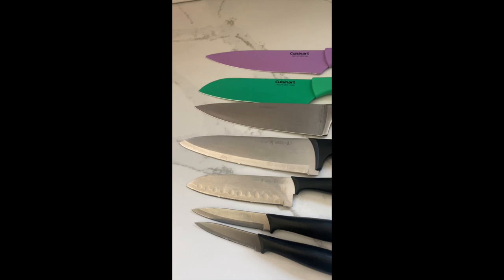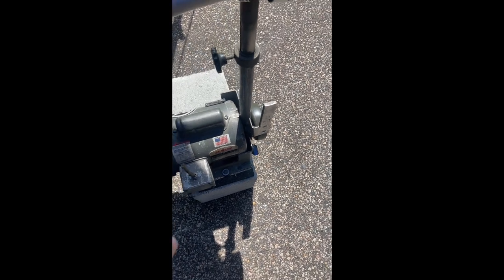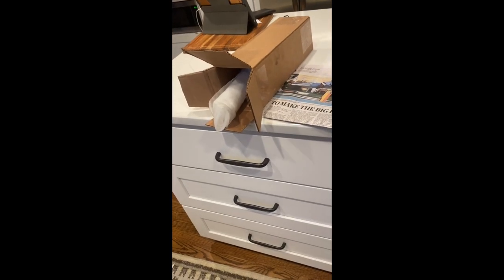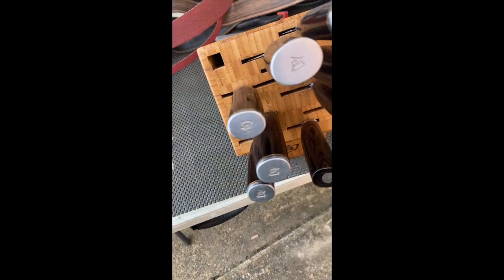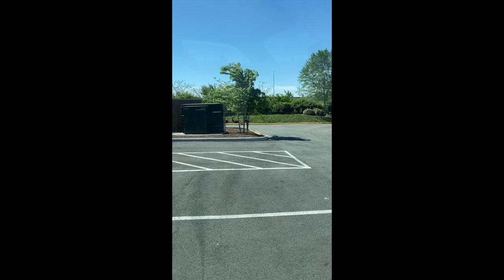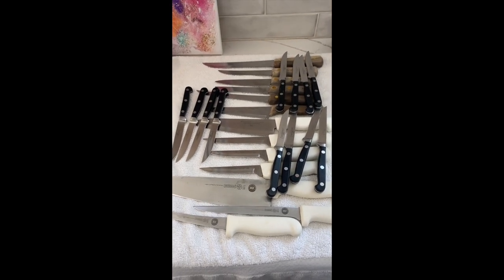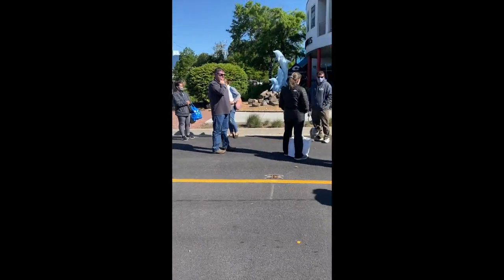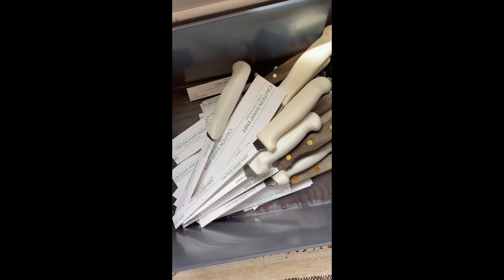More Knives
Some of testing the land of nada this week.

there is hope - stand by